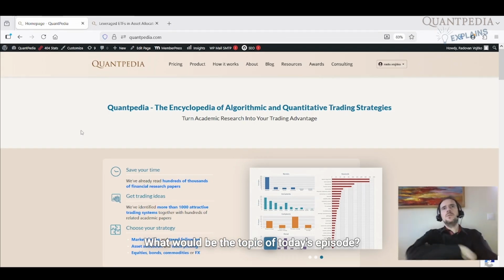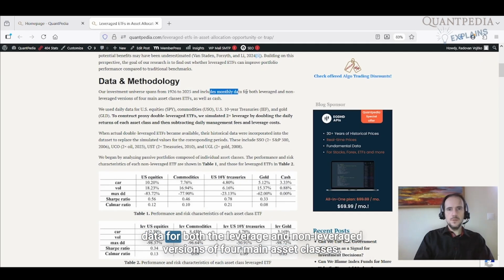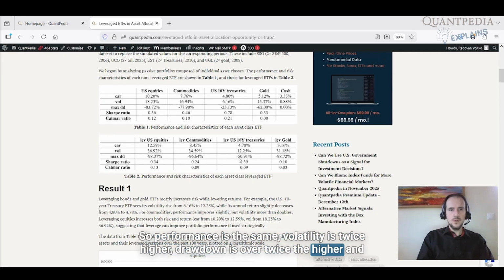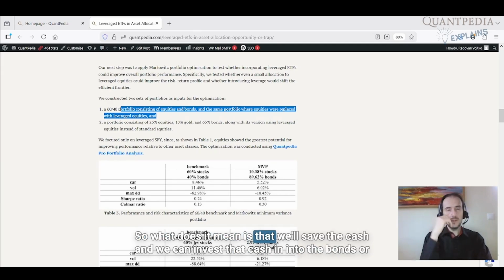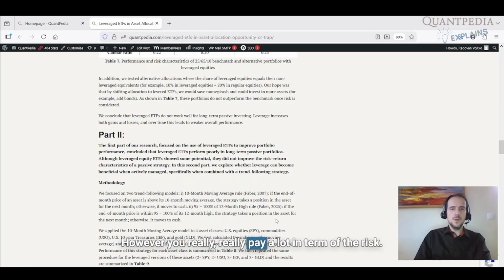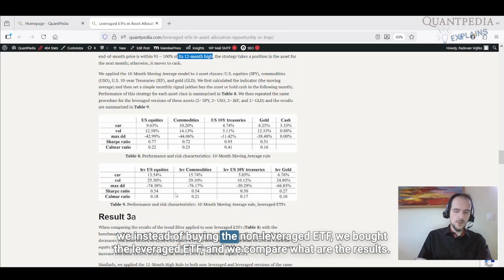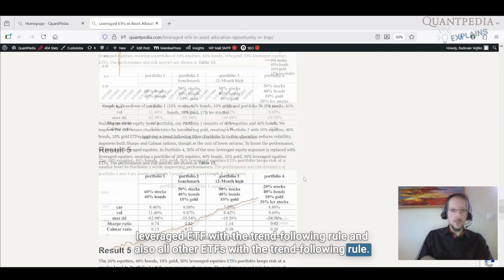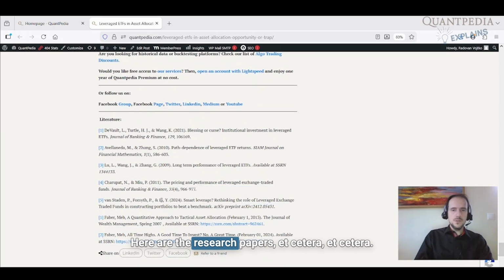Leveraged ETFs in Asset Allocation: Opportunity or Trap? - Quantpedia Explains (Trading Strategies)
In this video, Radovan Vojtko, CEO of Quantpedia.com, examines leveraged ETFs in asset allocation and explains when they can be an opportunity and when they become a trap.